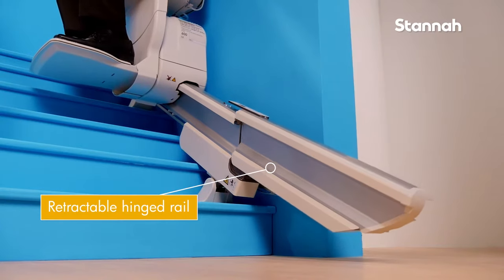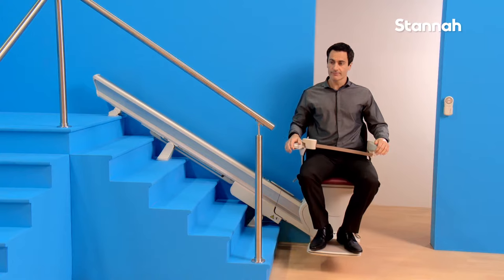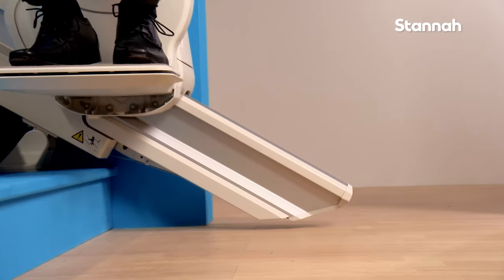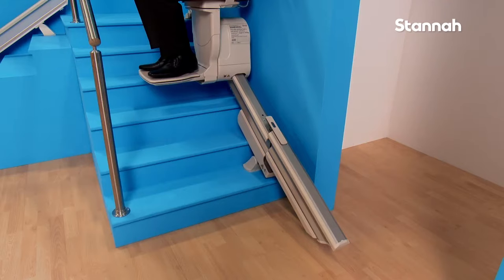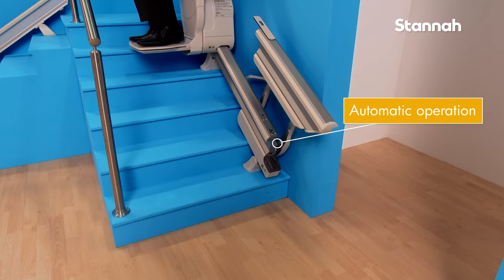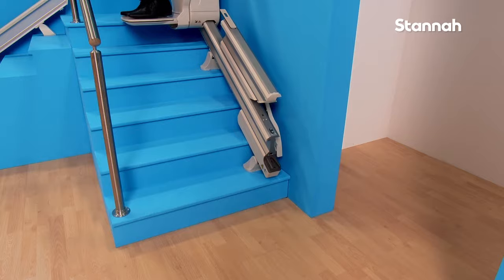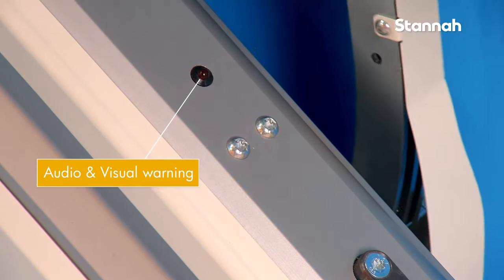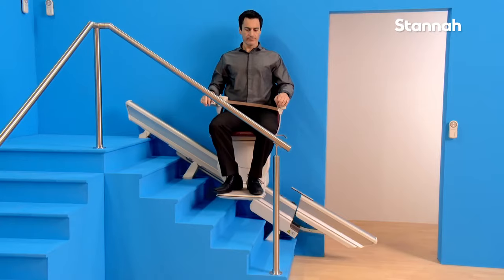Stairlift Retractable Rail folding and unfolding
Stannah creates high-quality retractable rails. Give us a call to see if this is a good fit for your home!
Aging in place is more than just the latest trend, it’s the true American Dream: living safely in the home you love.
If you're struggling with stairs, but hoping to age in place, a Stannah stairlift could be the solution you've been looking for.
Rather than moving to an assisted living facility, a Stannah can help you stay in the home you love.

What can a Stannah stairlift do to help the elderly aging in place?
✓ Stairlifts reduce the risk of falls
✓ Stairlifts give you peace of mind, taking off the stress of planning your day around steps
✓ They give you your independence back by making your home fully accessible again
✓ Stairlifts take less than a day to install
✓ Stairlifts are cheaper and easier than moving house, and offer more comfort than relocating to the ground floor of your house.
✓ Stairlifts can be fitted to any types of stairs - even the narrowest staircases
✓ Stairlifts are attached to your stairs, not the wall, so that they don’t damage your house.
✓ Stairlifts are very affordable and economical.

Give us a call today: 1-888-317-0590

• Stannah Stairlifts USA •
Stannah Stairlift is a family business and a world leader in stairlift manufacturing and engineering. We have been on business for over 150 years, with over 750,000 stairlifts installed and we have won 9 awards for our all-round services, our Health and Safety practices.